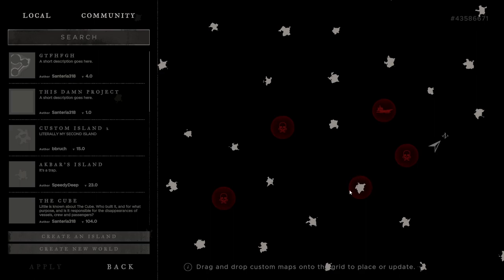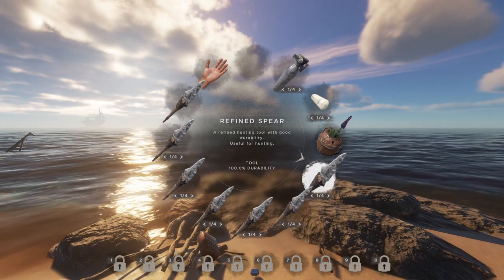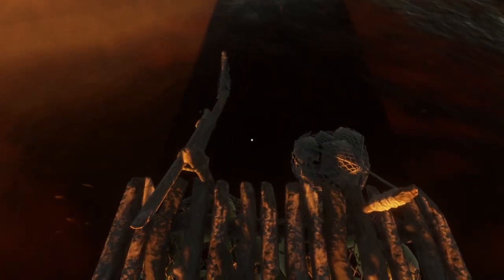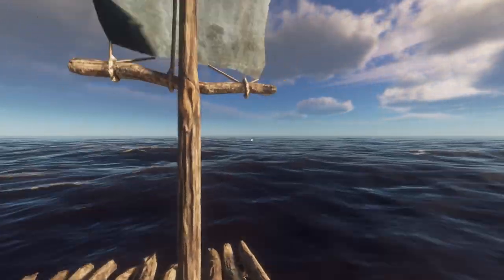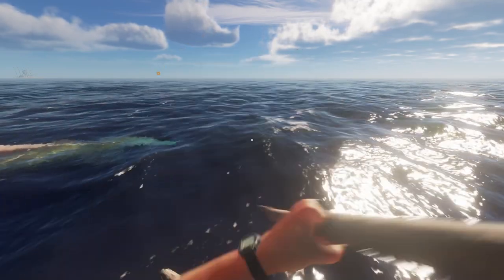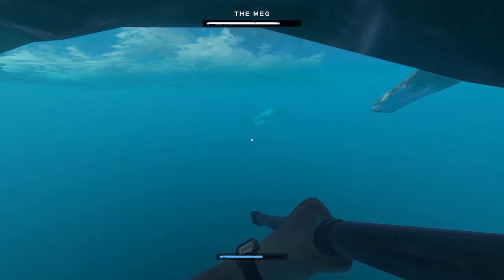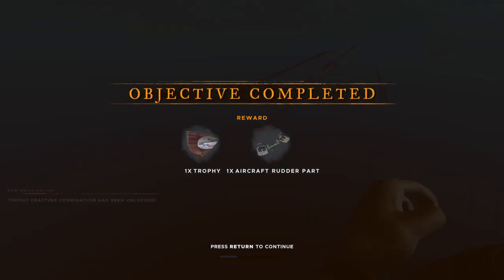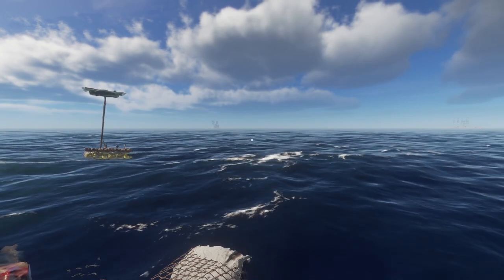THE MEG | Boss Fight Tutorial | Short and Simple | Stranded Deep 2023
🔴Credits
Music from Uppbeat (free for Creators!)